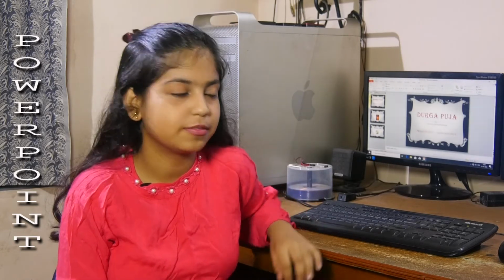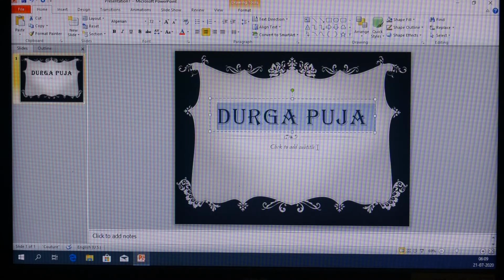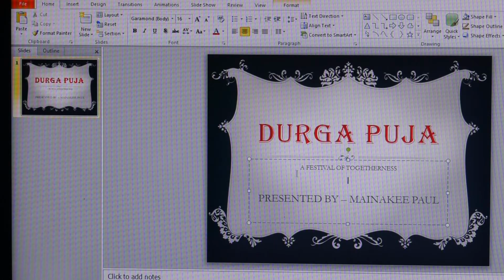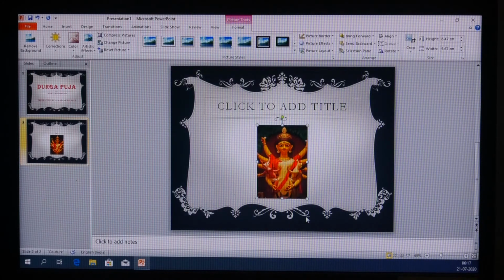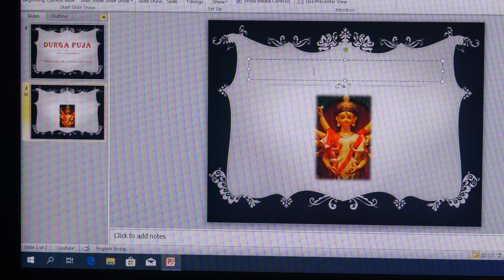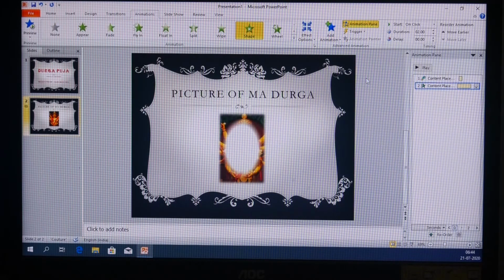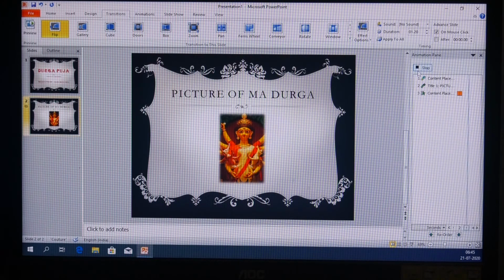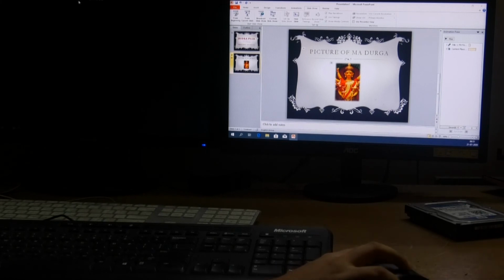Power Point : Basic concepts of Powerpoint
Hello viewers , today's video is all about how to make effective power point presentation . I have described various function of power point.  I will also bring up another video on power point .  If you have any questions  write that in the comment section . If the video was helpful I would be very happy.

If you want to know how to get good marks in your exam i am leaving the link here , please check that out.